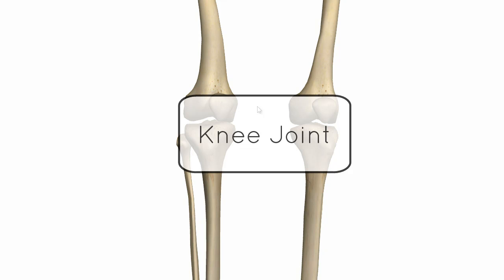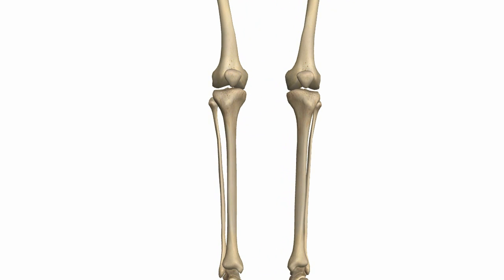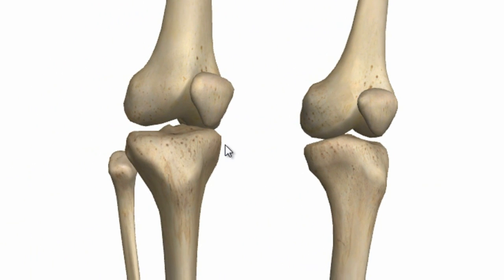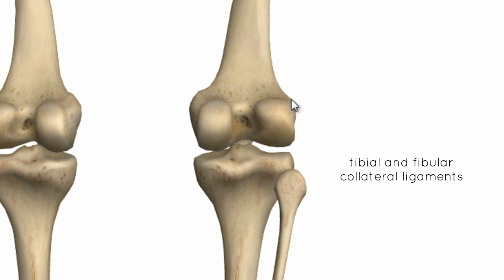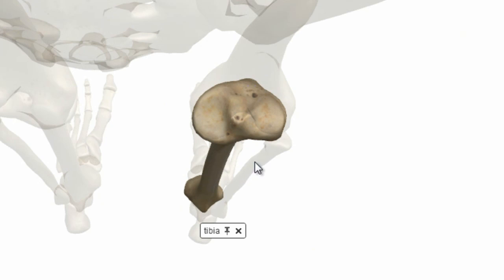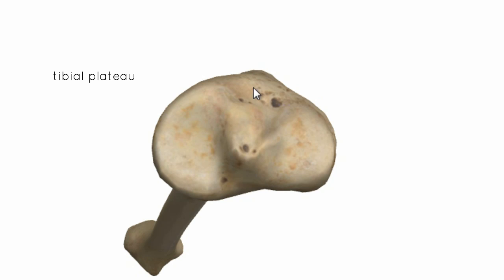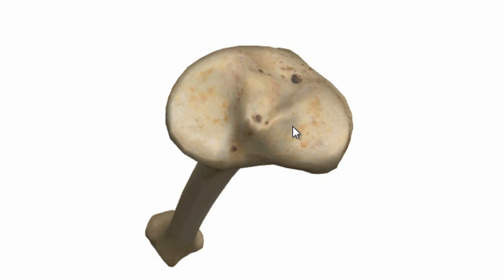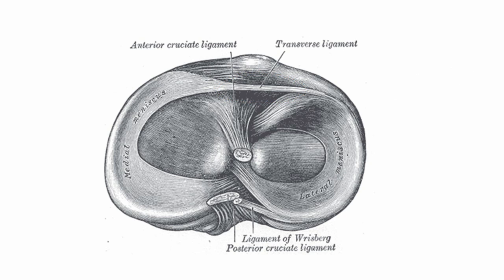Knee Joint - Part 1 - 3D Anatomy Tutorial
3D anatomy tutorial on knee joint using the Zygote Body Browser